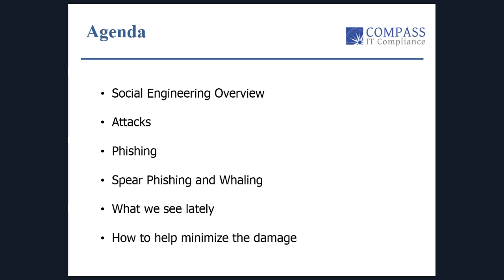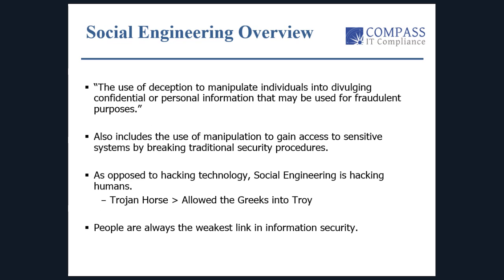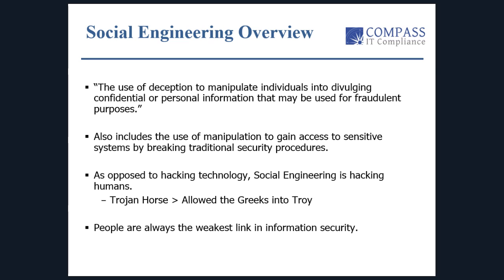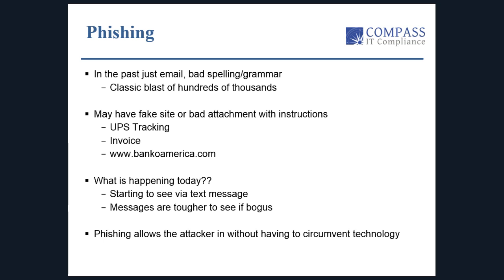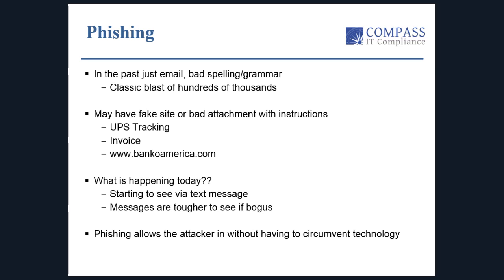Webinar - Social Engineering Attacks (Derek Morris)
View a recording of our May 2017 webinar on Social Engineering and the steps you can take to protect yourself from falling victim to an attack!
Founded in 2010, Compass IT Compliance is a nationwide leader in providing IT Security, Audit, and Compliance services to organizations of all sizes in a number of different industries. Our goal in 2010 and today remains the same: To partner with your organization to help you mitigate your overall Information Security Risk while providing you with the best customer service possible. Period.